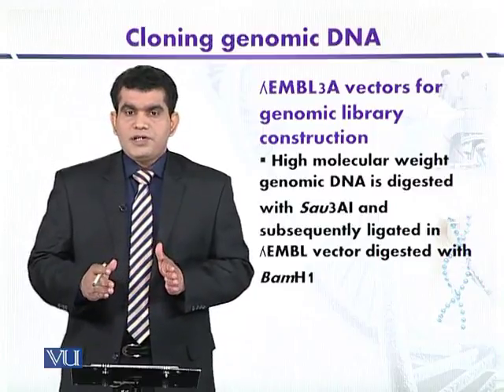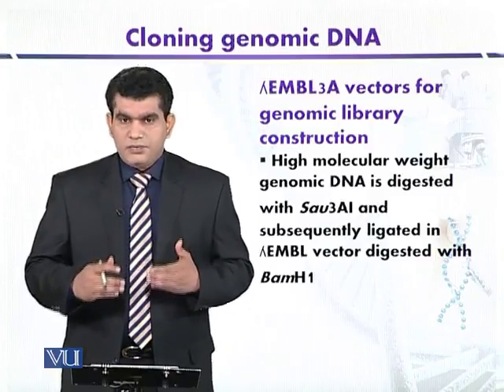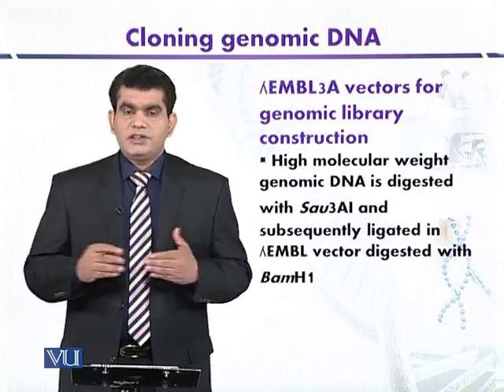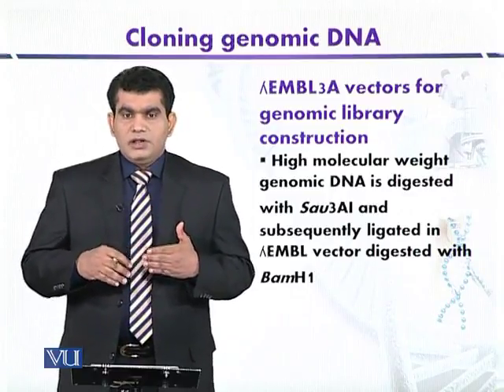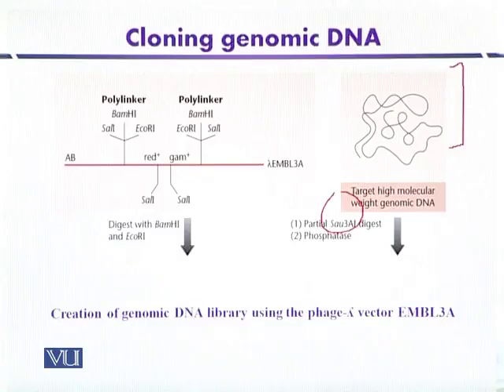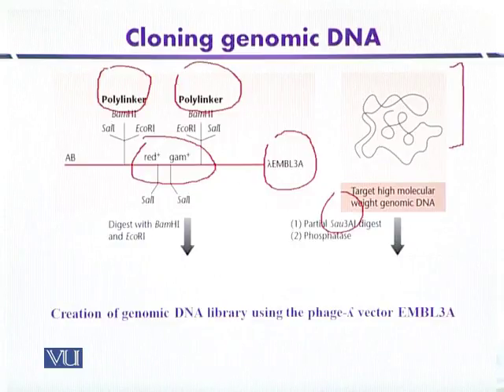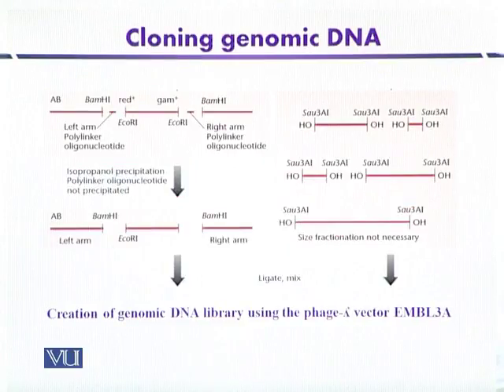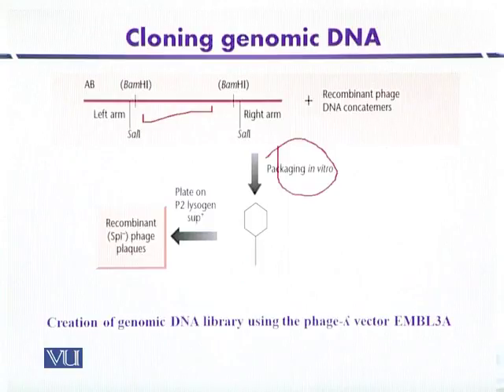BIO732_Topic064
Topic: 64